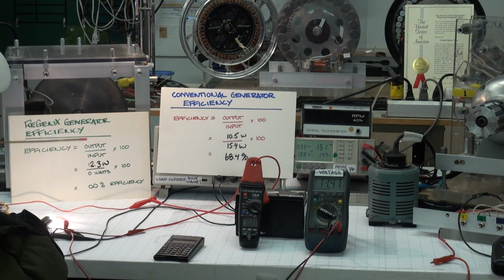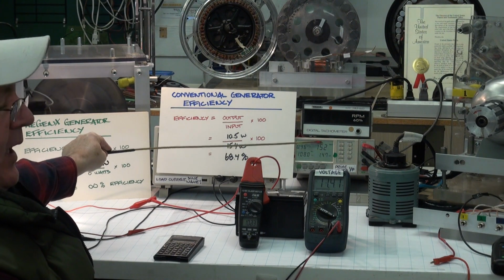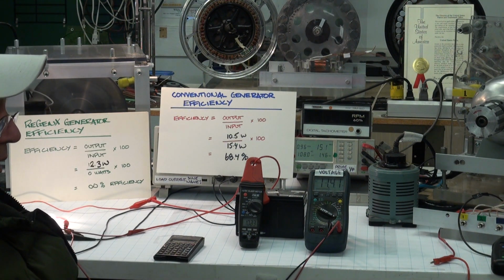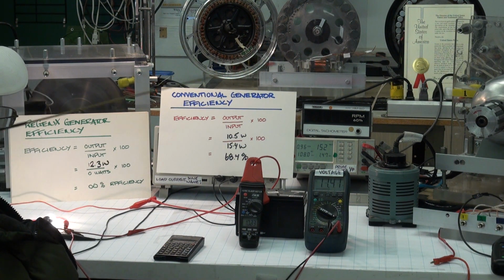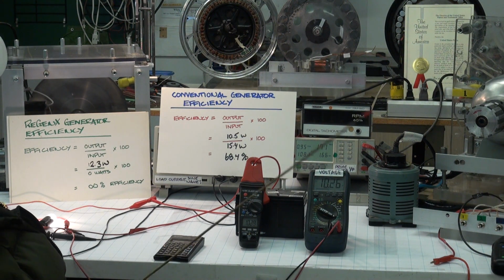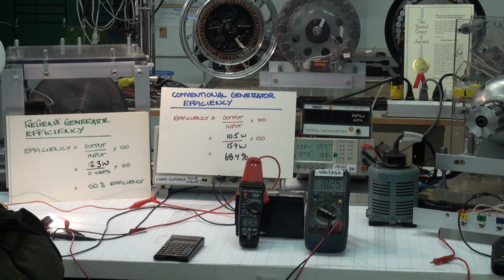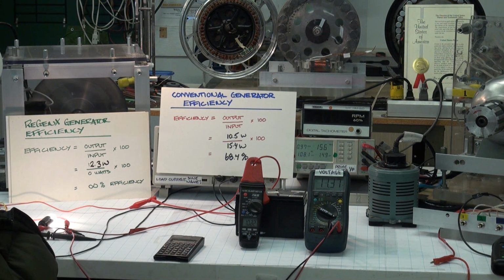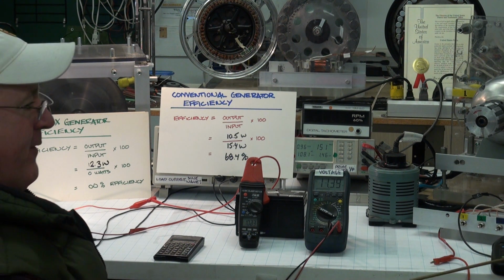HOW TO CALCULATE GENERATOR EFFICIENCY & ReGenX Generator Infinite Efficiency Calculation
Original Message
Subject: NRC Canadian Technology Demonstration Invitation & The 2021 NEW ENERGY BLUEPRINT FOR HUMANITY
Date: Thu, December 31, 2020 4:24 pm

Hello Mr. Davies,

Congratulations on your new position as President of the NRC and Happy New Year!

Please allow me to invite you to Almonte Ontario at your earliest convenience so we can introduce you to the 2021 New Energy Blueprint for Humanity.

We are interested in an opportunity to demonstrate our US patented ReGenX Generator and ReGen-X Motor innovations to you which we will begin commercializing globally in 2021.

The backing theory and infinite efficiency performance validation for the ReGenX Generator and ReGen-X Motor was developed in the Power Lab at Ottawa University under supervision of Dr. Habash from 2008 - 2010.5. Dr. Habash invited us to set up a satellite lab at Ottawa U shortly after a successful infinite efficiency performance validation for MIT professor for Dr. Zahn in 2007.

Infinite efficiency ReGenX Generator performance was also verified by Tyler Hamilton, MaRS Discovery District Cleantech Venture Services at Ottawa University, where five of Dr. Habash's 3rd year electrical engineering students also replicated and validated the innovation at Dr. Habash's request

The ReGenX Generator was also performance validated by David Lisk of the NRC in 2013 when our company was tentatively offered $250,000.00 IRAP funding by Mr. Lisk. (please see attached PDF for innovation history of development)

The ReGenX Generator technology will be very important in helping the world achieve its C02 reduction goals because it now allows 100% of all the electricity planet Earth will ever require (forever) to be generated with zero mechanical input while producing zero C02 and zero air pollution in the electricity generation process.

This can be a difficult concept for most people to understand - so during the demo we will explain what the role and ultimate cost Generator Armature Reaction has in the electricity generation process and how our Canadian innovations remove its financial and environmental costs from the electricity generation equation forever.

At your demonstration we will also introduce you to the Law of Creation of Energy, i.e. how induced Electromagnetic Field Energy is created in all electric generators and how this created energy performs Negative Work otherwise known as Generator Armature Reaction (EV regenerative braking).

The Law of Creation of Energy (and the work performed by it) was originally discovered in 1820 by Danish physicist Hans Christian Ørsted.

In 2021 we will be introducing the Law of Creation of Energy, Heins' Law of Induction and Heins' Forth Law of Motion to IEEE.

Since 9/11 our company has developed several new innovations (and the above laws of physics which describes them) which all have the ability to tap into and harness this created Electromagnetic Field Energy and use it to perform Positive Work at infinite efficiency. Patents by Inventor Thane C. Heins

At your demonstration we will demonstrate the ReGenX Generator which has the ability to generate electricity without requiring any mechanical input power (at infinite efficiency).

And the ReGen-X Motor which has the ability to harness created Electromagnetic Field Energy and accelerate an EV (perform Positive Work and increase its Kinetic Energy) without requiring any electrical energy from the EV's batteries.

Please see attached and below for more information.

INNOVATING TO ZERO and the LAW OF CREATION OF ENERGY Introduction - Thane Heins' Youtube Channel

Thank you with kind regards
Thane

President and CEO, Potential +/- Difference Inc.

Potential +/- Difference Inc. - Pioneering Electric Vehicle Regenerative Acceleration Technology
& Charging Ahead...

"Nothing is too wonderful to be true"
~ Michael Faraday